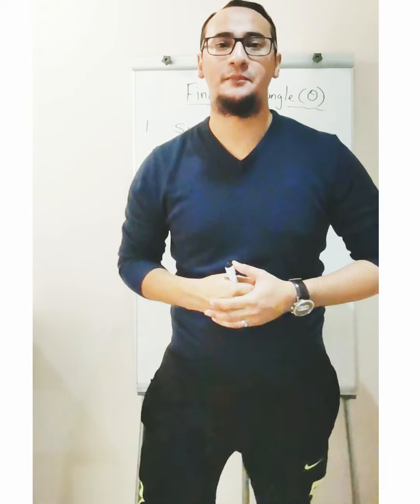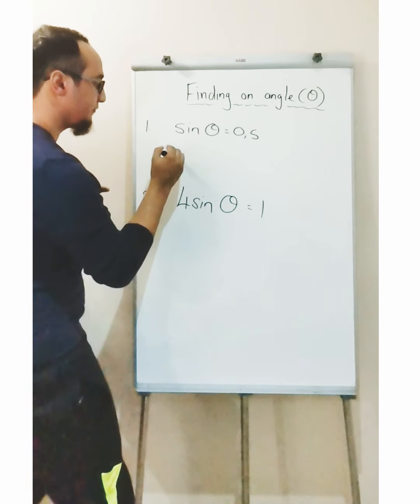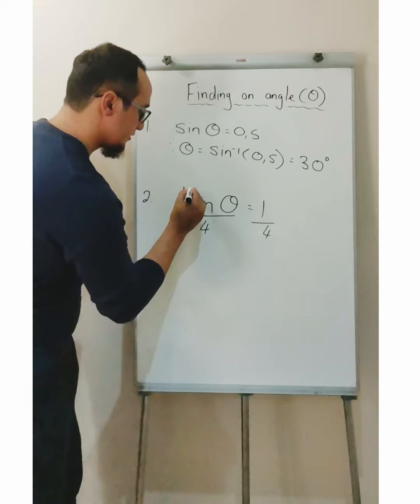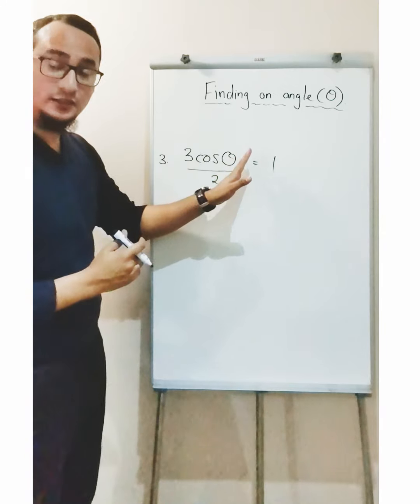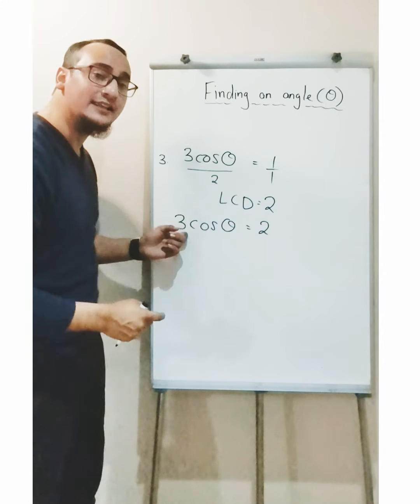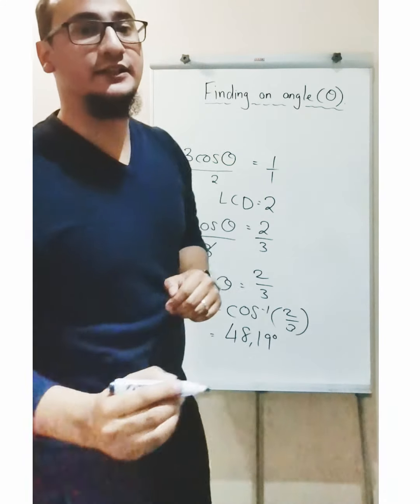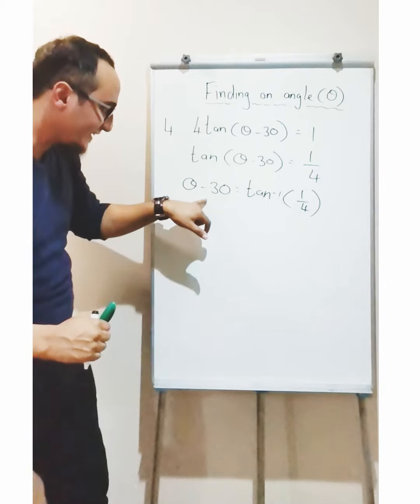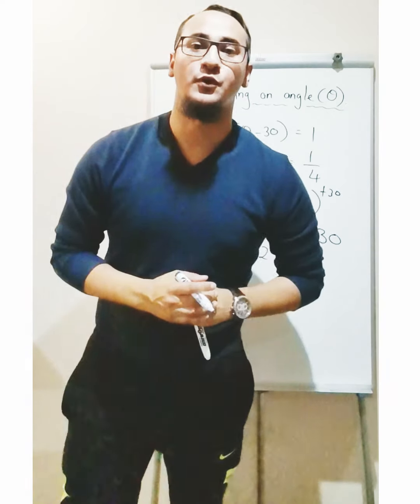Grade 10 & 11 Trigonometric Equations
In today's lessons we continue with the topic of Trigonometry and we determine how to find an Angle. Mostly, they are referred to Trigonometric Ratios.